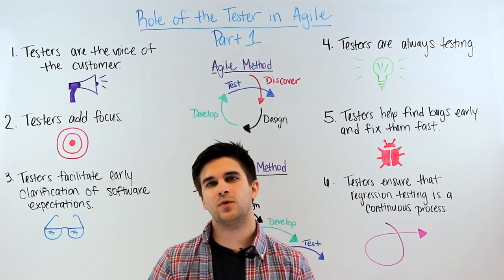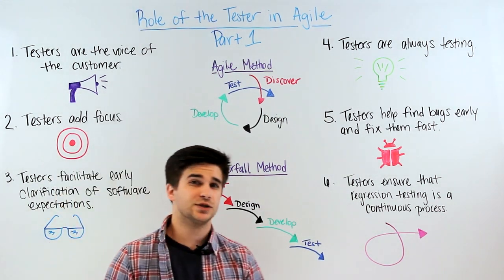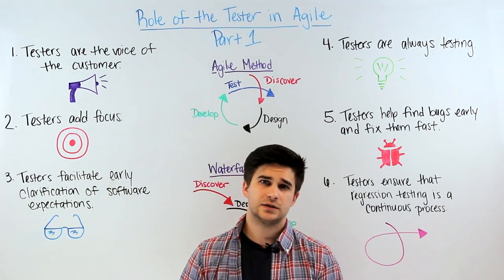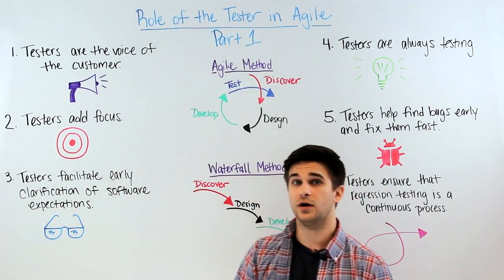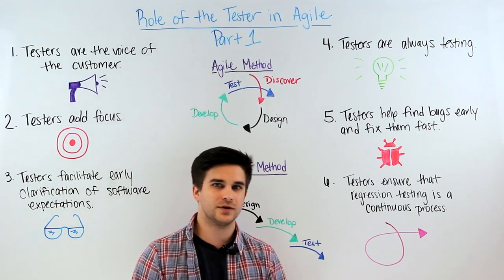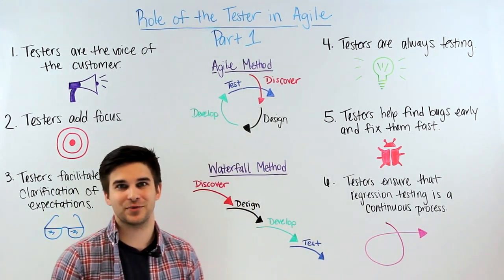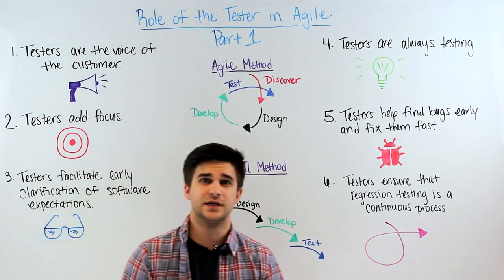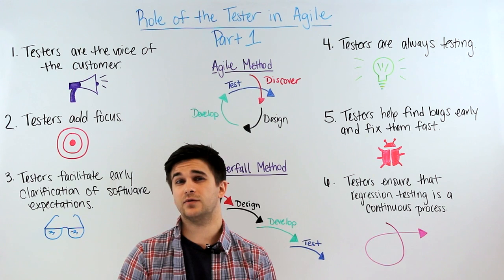Agile Testing: The Role of the Tester in an Agile SDLC – PT 1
In this video we are taking a look at the role of the tester within an agile software development life cycle. This should provide some good insight into the world of agile testing